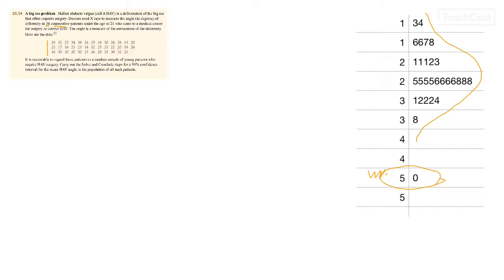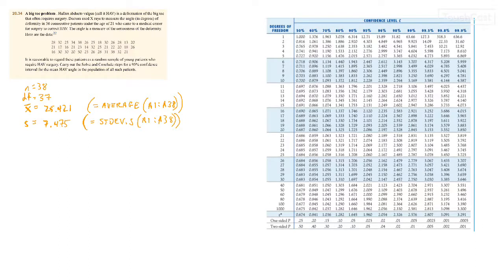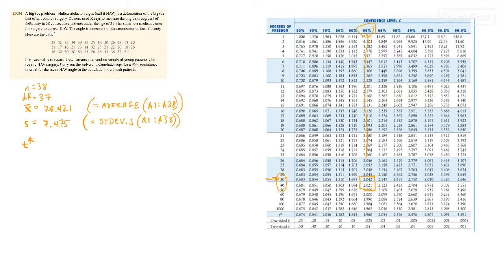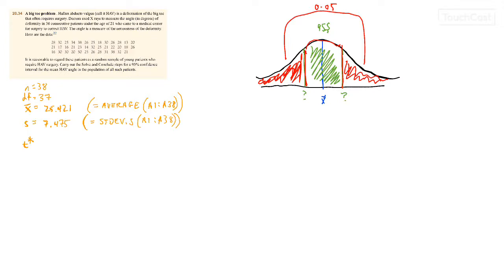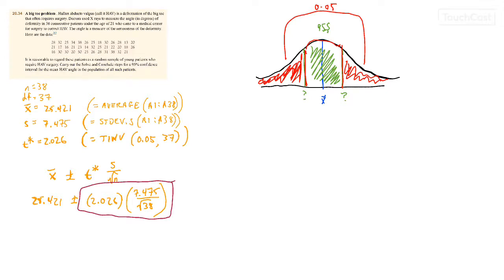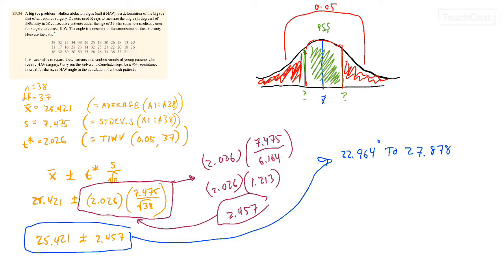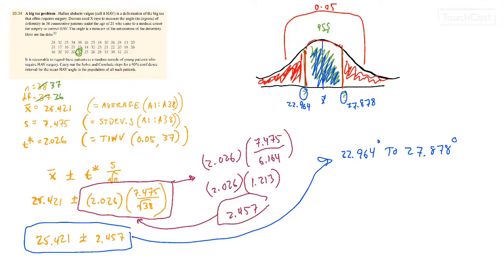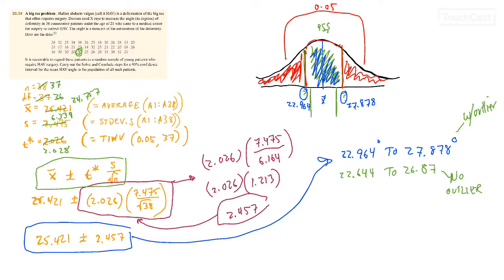20.34-20.36 outliers in confidence intervals